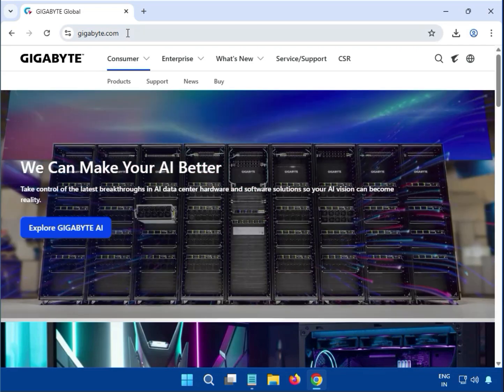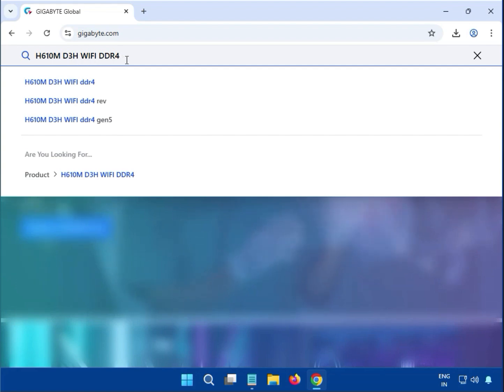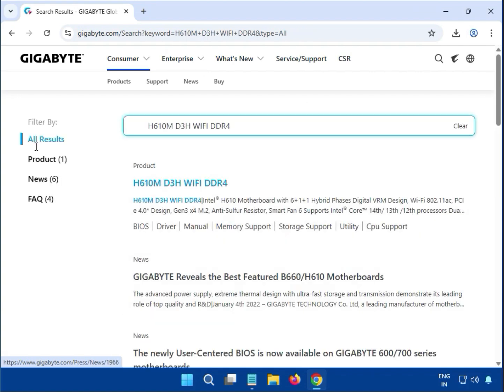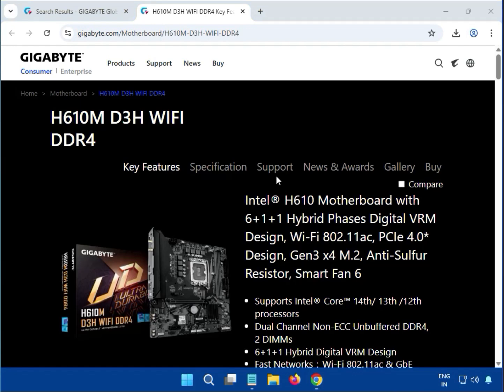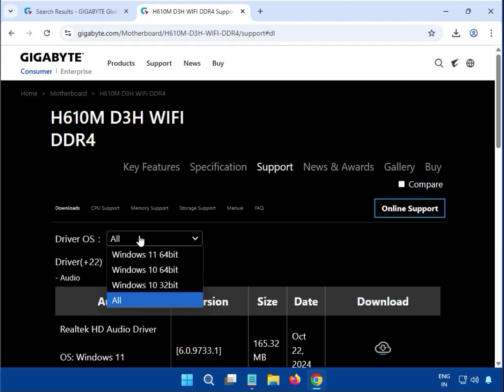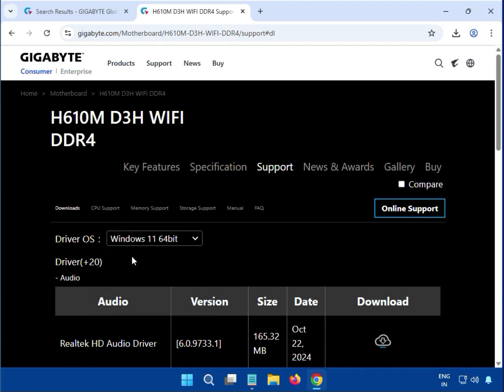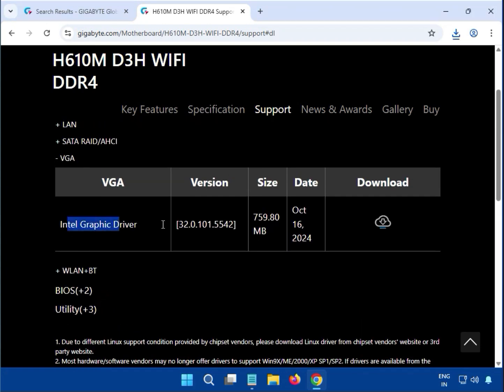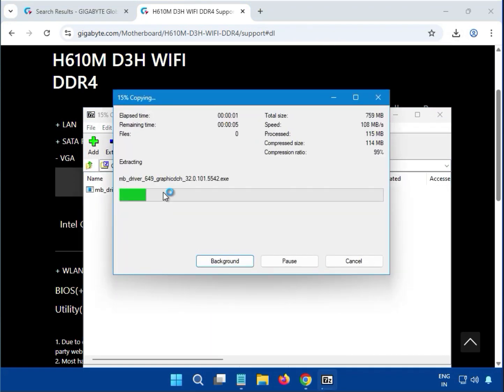How to Download & Install VGA Driver for Gigabyte H610M D3H WIFI DDR4 | Windows 11/10